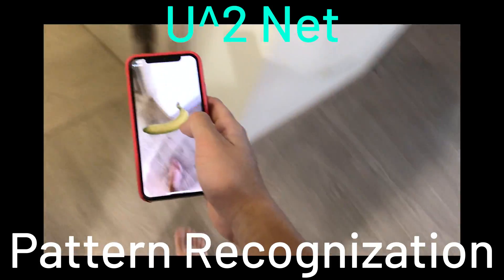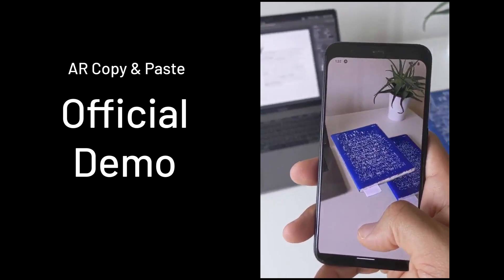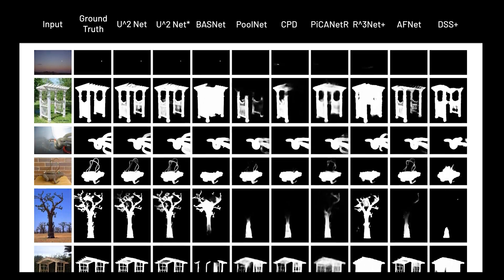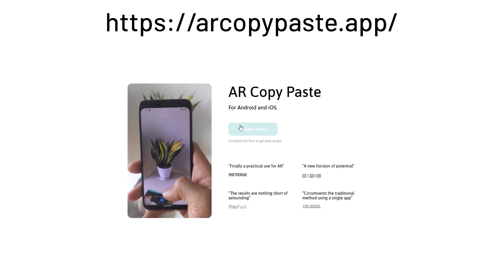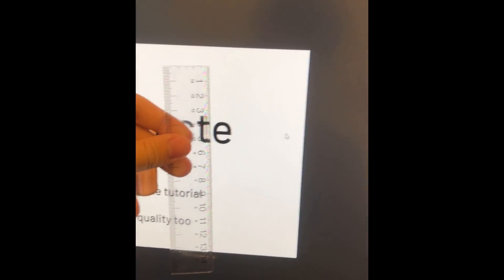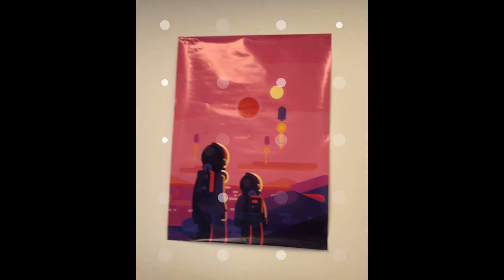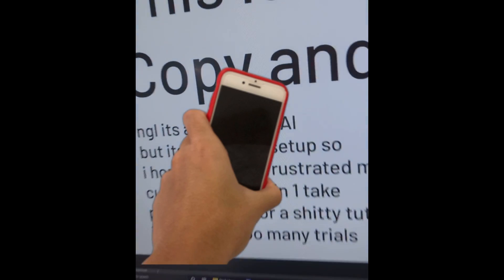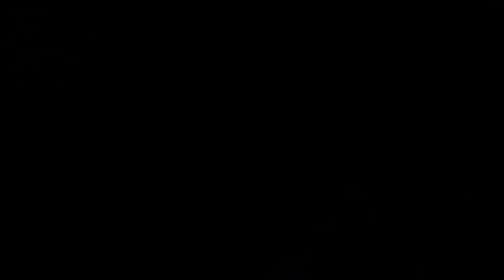Copy IRL, Paste on your PC [AR Cut & Paste]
The GitHub version is actually called "AR Cut and Paste" and the App is called "AR Copy and Paste", a slight difference that I didn't pick up lol. But this app is pretty damn amazing.

This video is supported by the kind Patron:
🙏Mazen Alotaibi

[Music] Steaminwaffles - The Walk Home